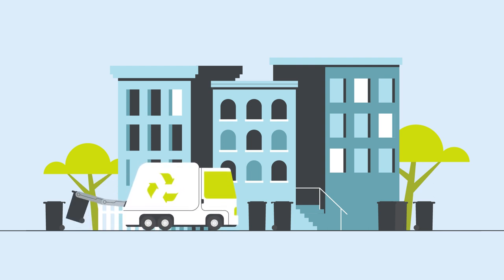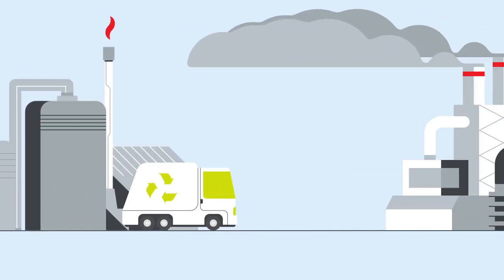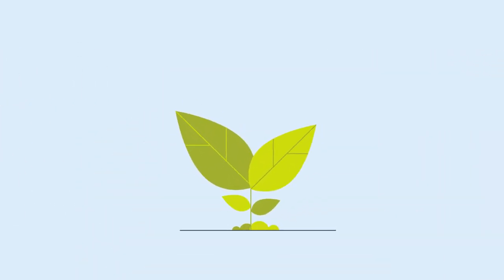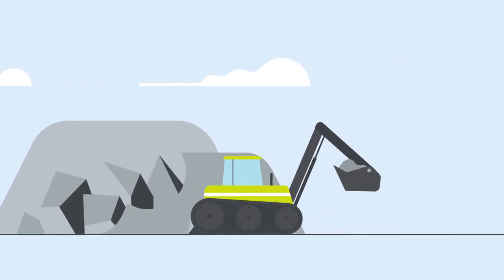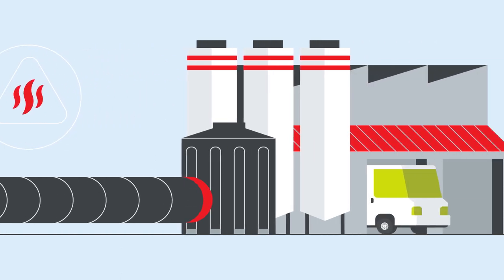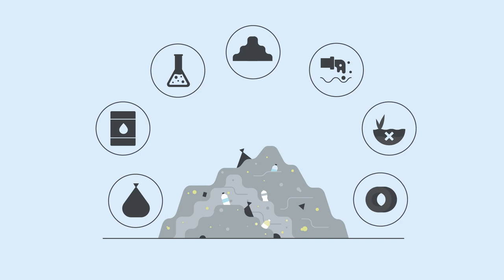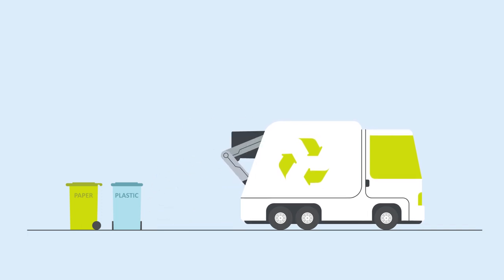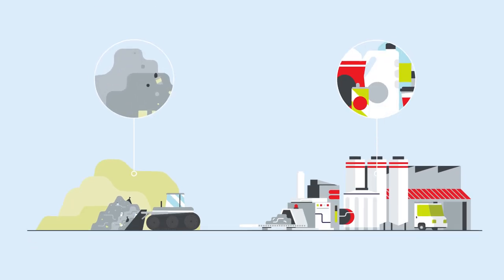Circular cement: processing waste to create cement in a circular economy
Did you know that the cement industry is helping to make the circular economy a reality?

Every year, 2.5 billion tonnes of waste is produced in Europe. To tackle waste production, waste needs to be diverted from incineration and landfill to reduce environmental pollution and create a more sustainable and circular economy.

One proven solution to reducing the impact of waste is to transform waste into recycled materials and thermal energy in cement manufacturing.